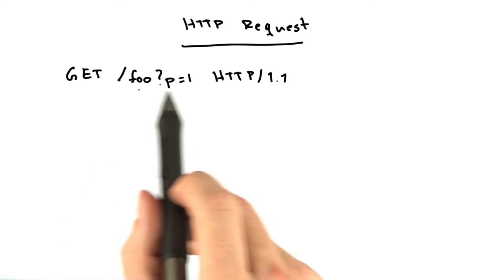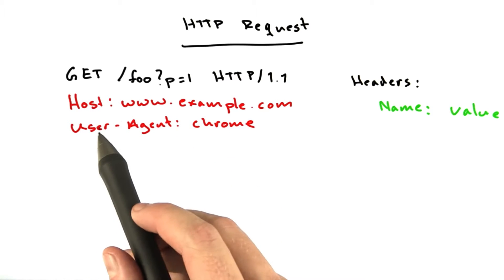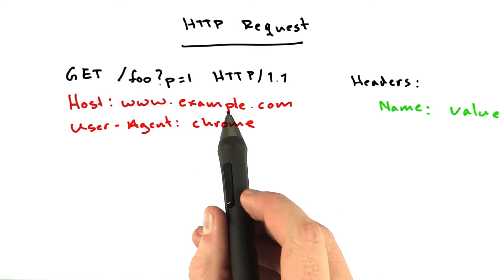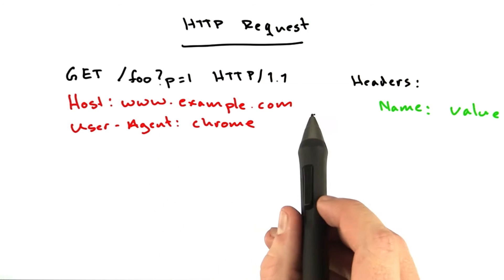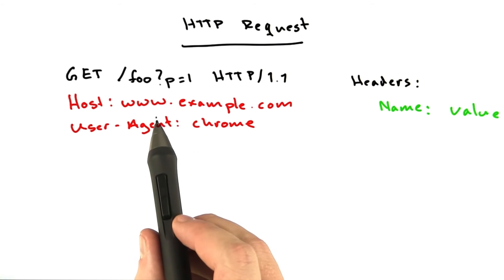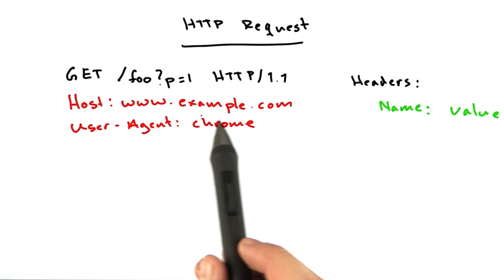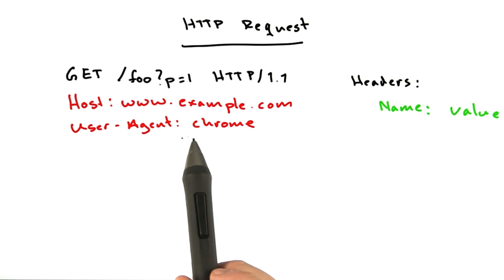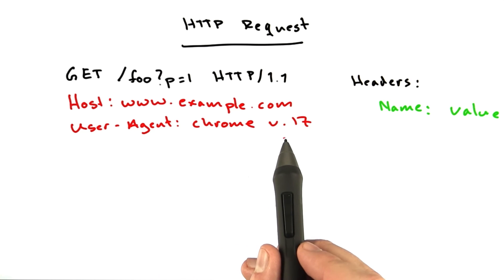Making Requests - CS253 Unit 1 - Udacity